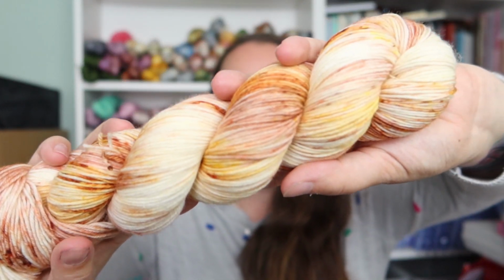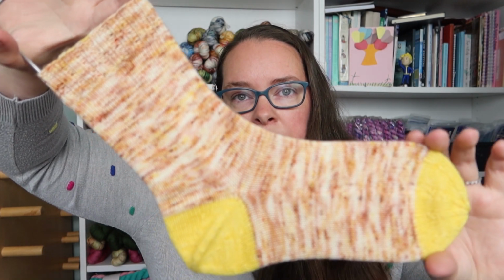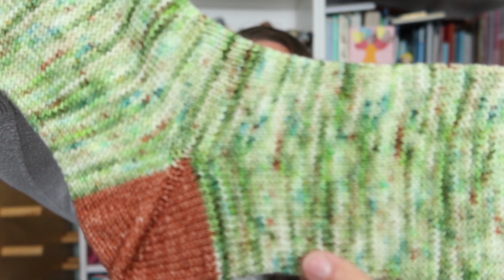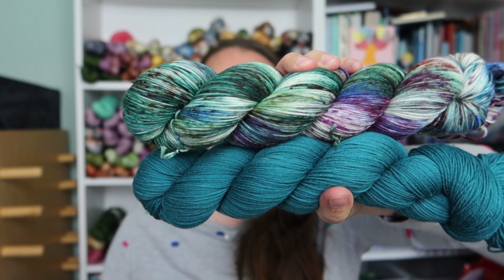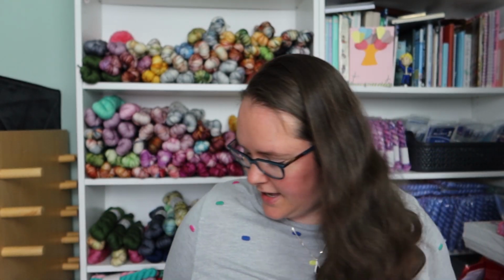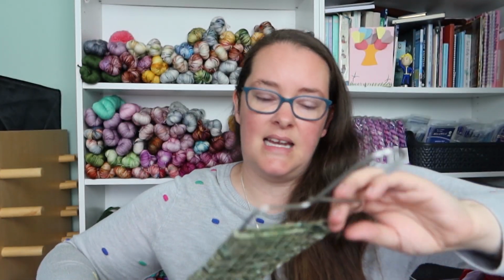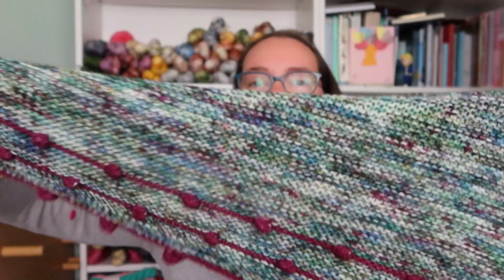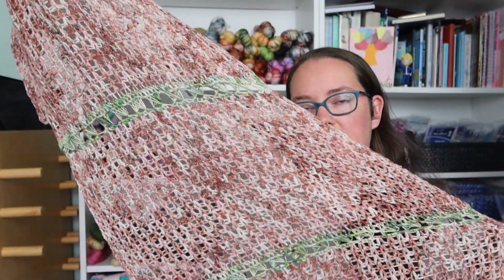Giddy Knits - The Lord Of The Rings Collection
Hi Everyone,

Welcome to a video sharing all the yarns launching in the Lord Of The Rings Collection on July 7th at 7:30pm BST.
I also share all the samples I've had made as well.

Helen